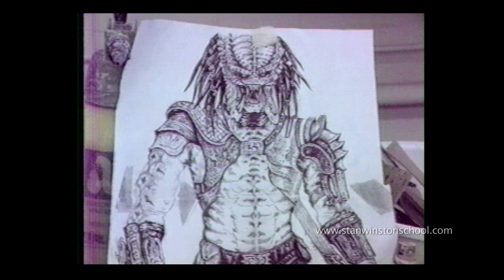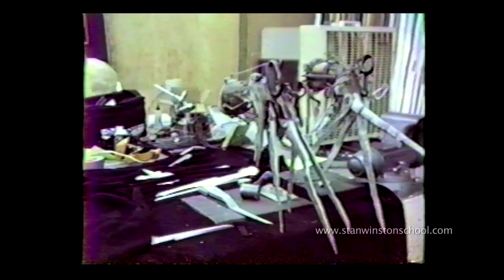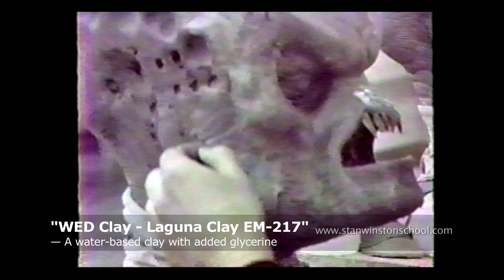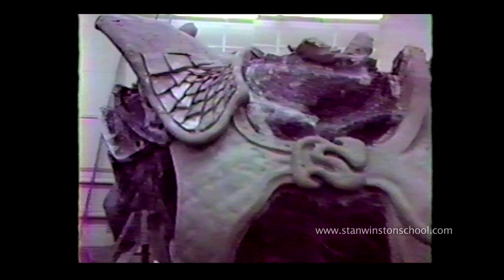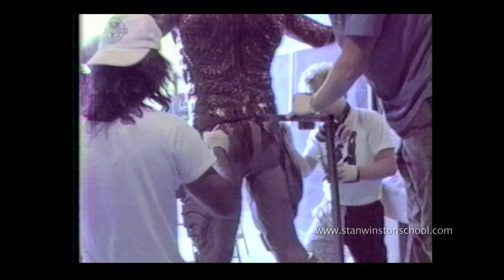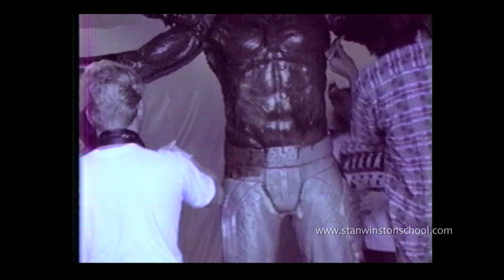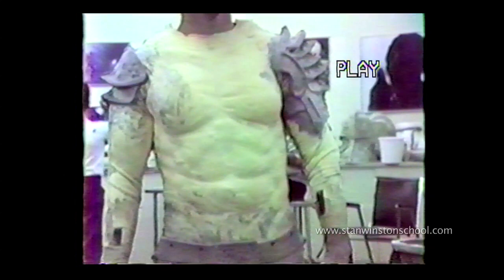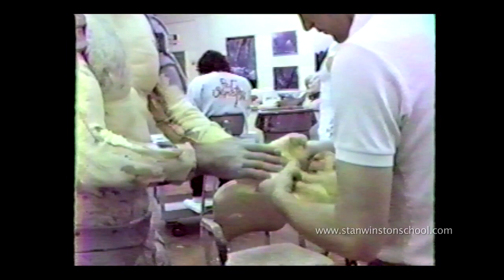PREDATOR 2 - Making the Predator Suits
Predator 2 "Behind the scenes" at Stan Winston Studio

Predator 2 introduced an all-new Predator suit for actor Kevin Peter Hall by the Stan Winston Studio Predator FX crew. This never-before-seen "Making of" video from the Stan Winston Studio archives features commentary by Predator 2 artists Shane Mahan, Bruce Spaulding Fuller, and Bill Basso.